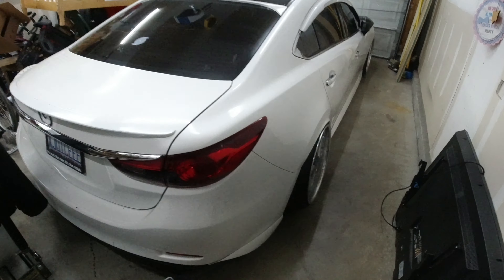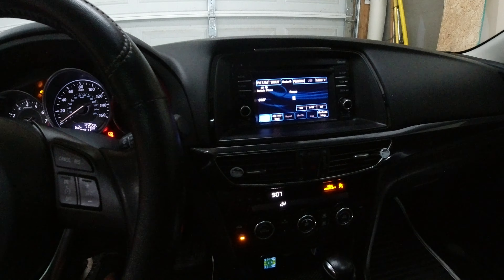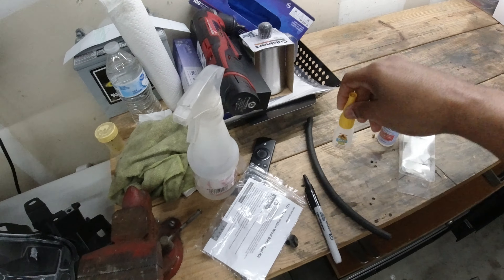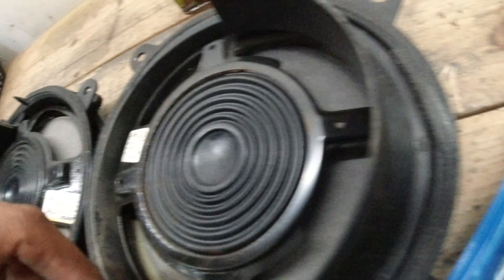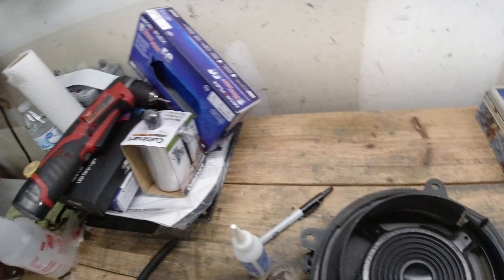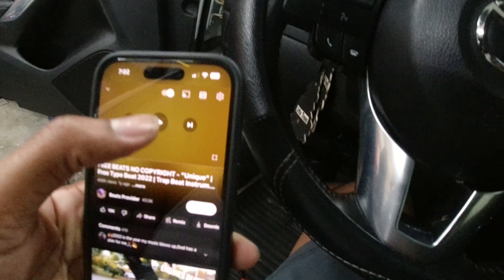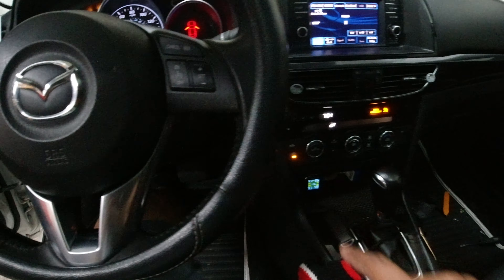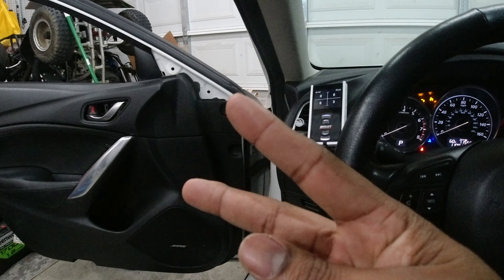Mazda Bose Speaker Repair | Save The Bose | 2015 Mazda 6 Touring w/ Tech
Do you have a 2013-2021 Mazda 3/6/CX3/CX5/CX9? Does it have Bose? Does one of your front door speakers rattle?

If you are a little handy and know how to use super glue, you can possibly repair your speaker with the assistance of this video!

Enjoy the video! Hopefully it helps you!

Door clips
E6000 Glue
Materials used:
CA Glue
Gorilla Super Glue Gel
Trim Removal Set 5pc
Trim Removal Set 12pc

Do you Drive Your Car Everyday like I do?

Need an Aftermarket Spoiler for your Roof or Trunk that is Made up of High Quality Polyurethane Material and is Custom Fitted to Your Vehicle, is Manufactured AND Packaged in the good ole US of A??